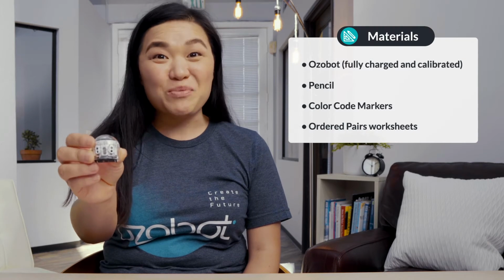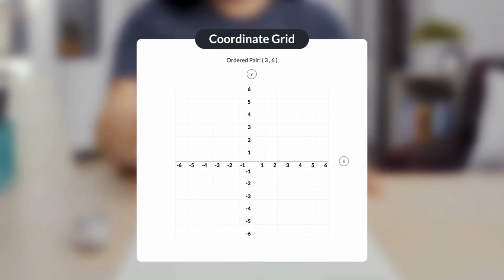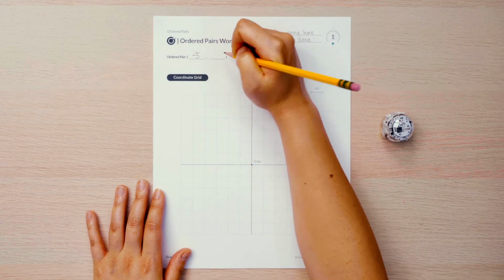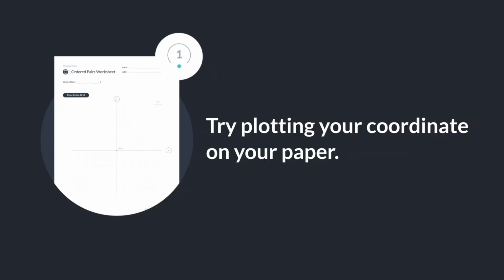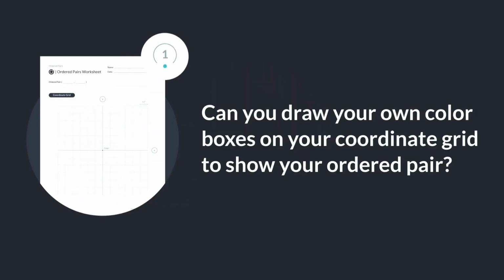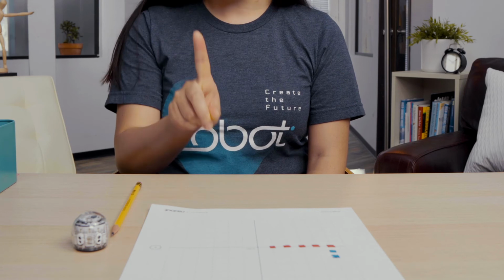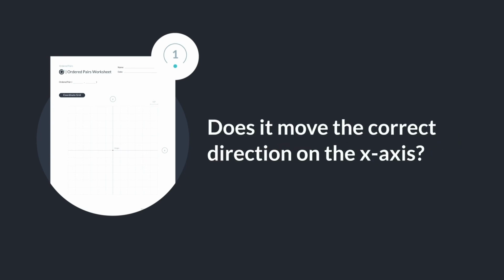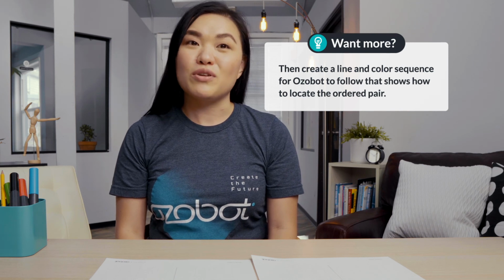📊 5GR-Math: Ordered Pairs [Full Lesson Video]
In this 5th grade math lesson, students will explore coordinate planes by writing ordered pairs, plotting points, and programming their Ozobot to move to each coordinate using sequences of lines and Color Codes. A fun and interactive way to connect math and coding! 🤖📍🧠

Looking to boost math engagement while building coding and computer science skills? Ozobot makes it easy and exciting!

After learning the basics, students will be ready to code through math, ELA, science, and more!

💬 How do you incorporate coordinate planes and spatial thinking into your lessons?